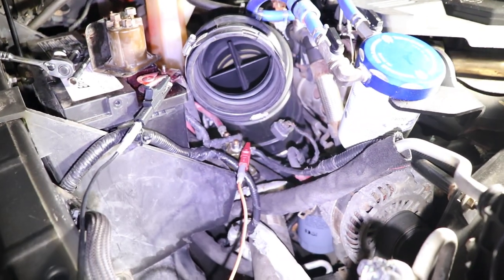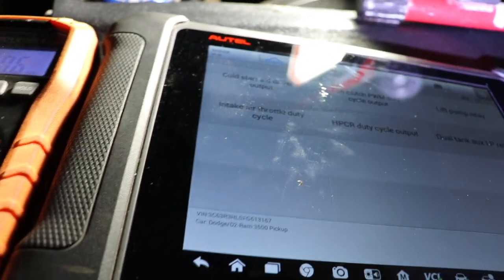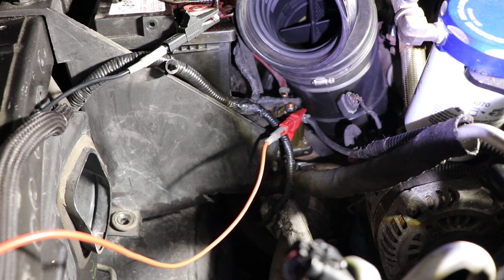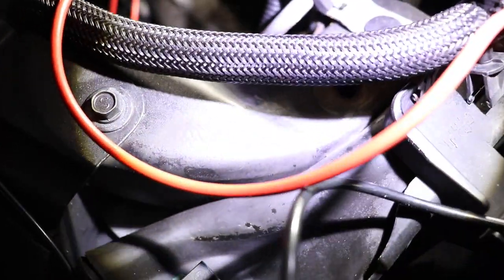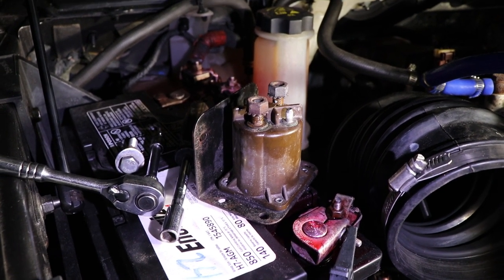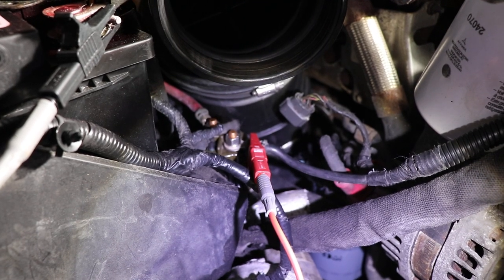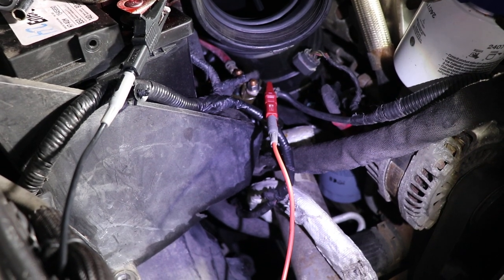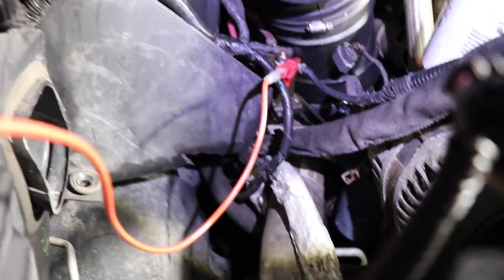Testing 4th Gen Ram Cummins Grid Heater Relay P2609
Using a scan tool to cycle the grid heater relay with a hot engine.  If you do not have a scan tool hook up your meter or test light before you start the truck for the day.

Autel Scan Tool (I have an MS906BT but there are other options),
Test Lead Kit,
Test Light,
Multi Meter with DC clamp,
Grid Heater / Air Intake Heater Relay, Mopar 5187880AC,
Serrated Nuts,